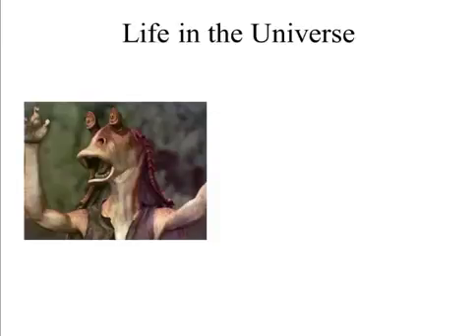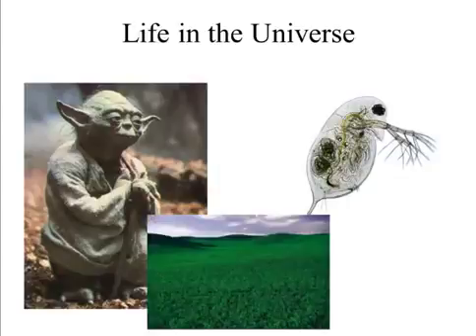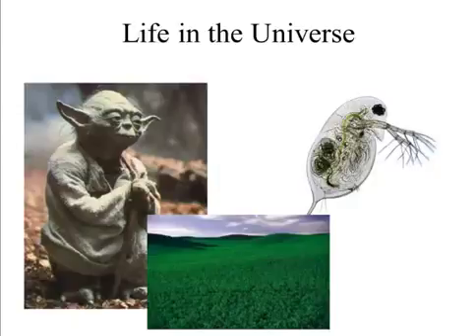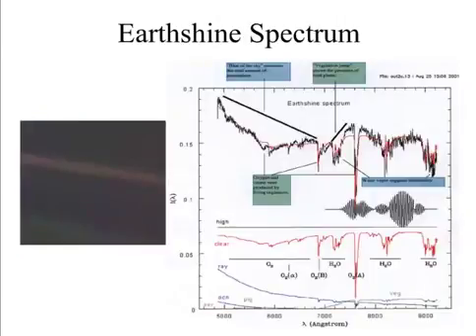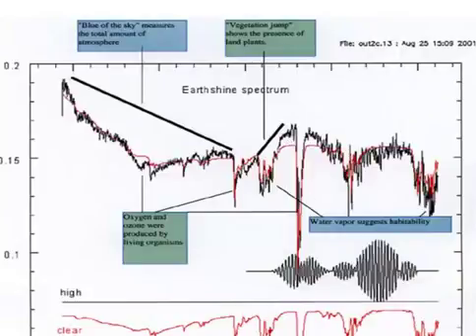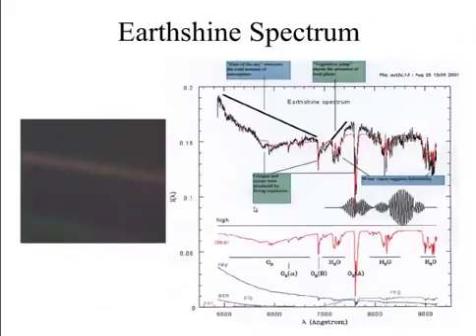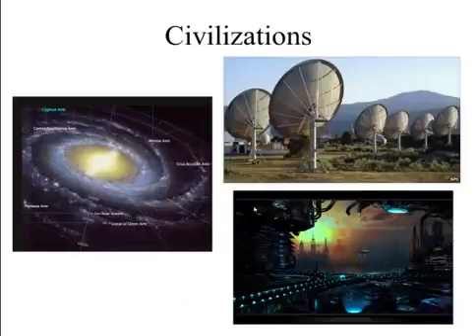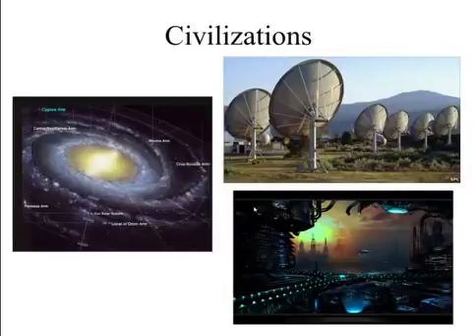Life in the Universe